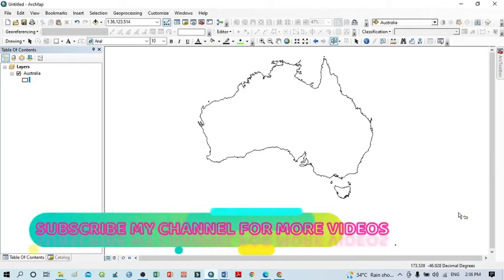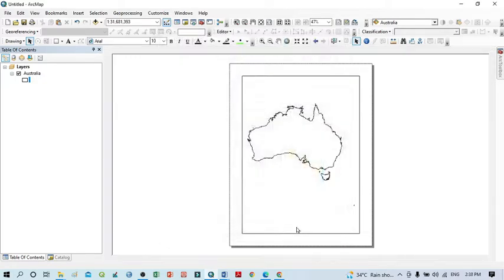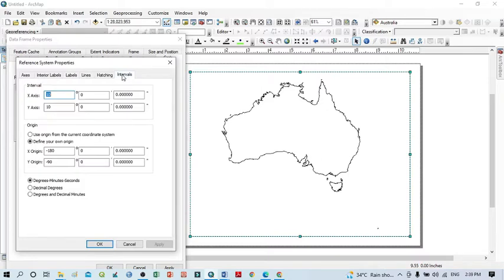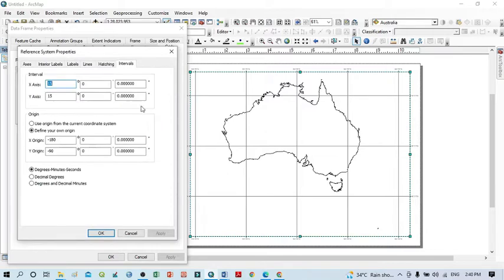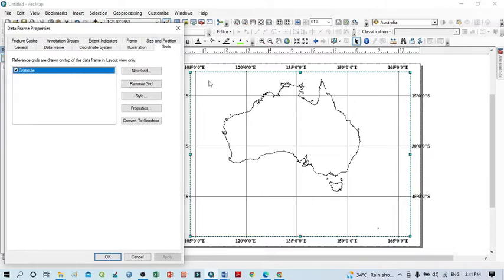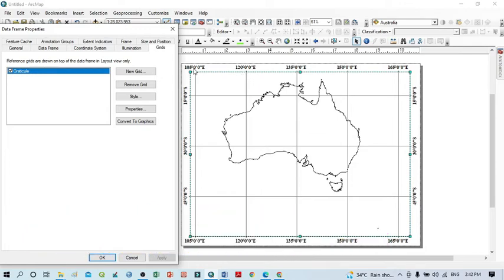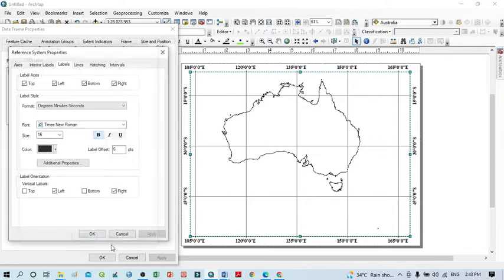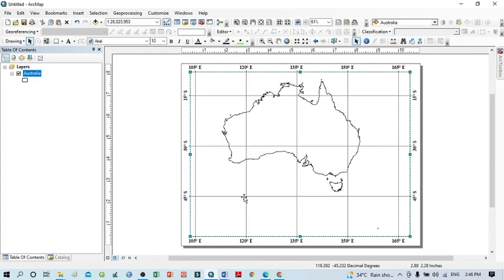Grid setting in study area map in Arc GIS II Co-ordinate setting II Latitude and longitude Add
This tutorial gives you some easiest step to use different co-ordinate setting during preparation of Layout map in Arc GIS.